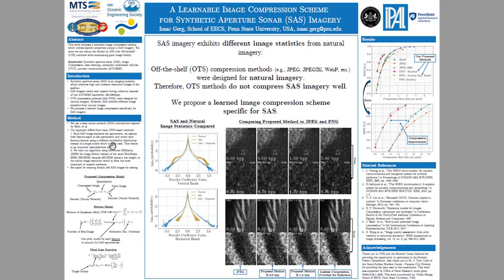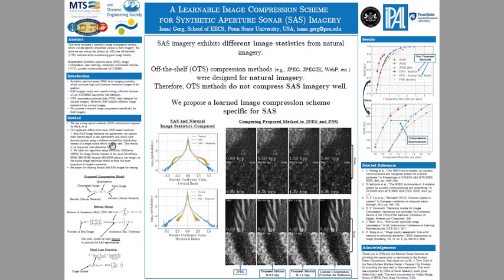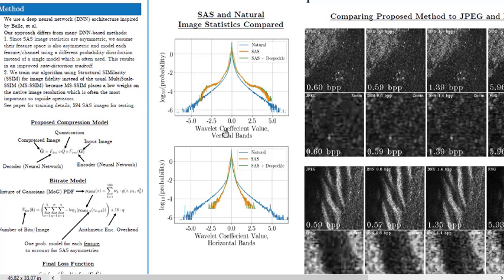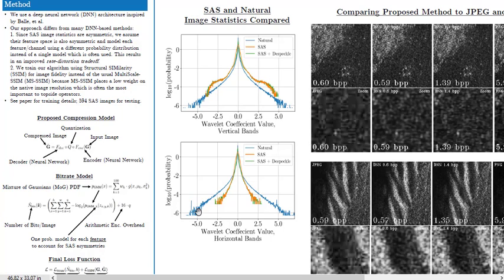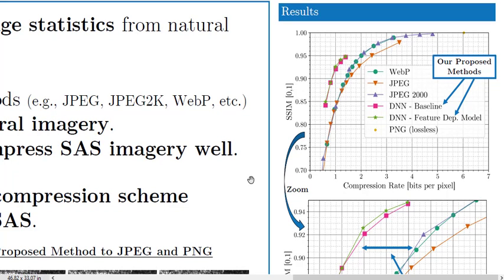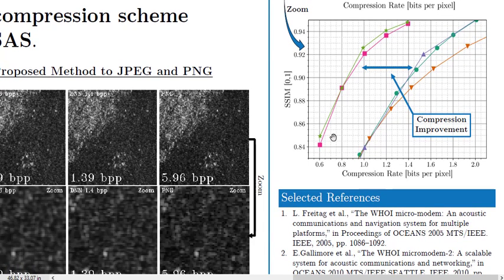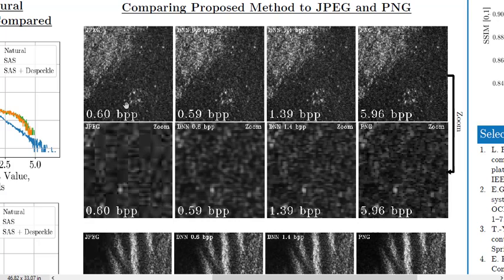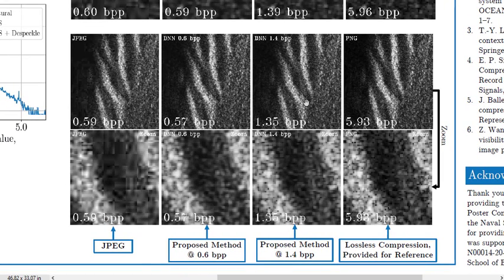A Learnable Image Compression Scheme for Synthetic Aperture Sonar (SAS) Imagery